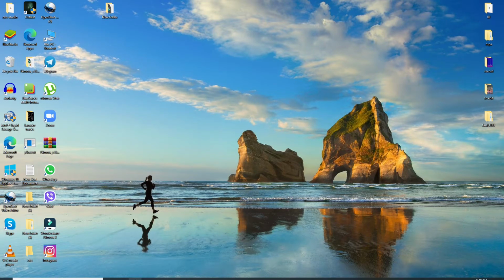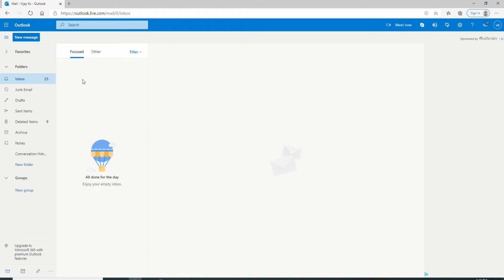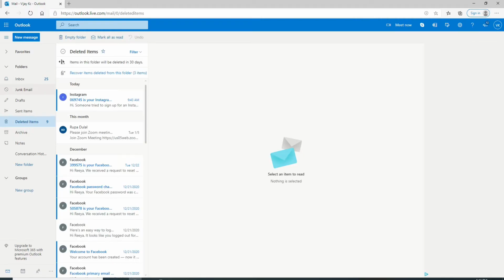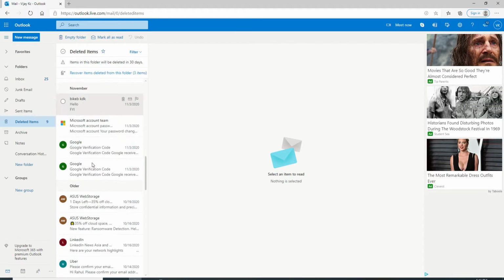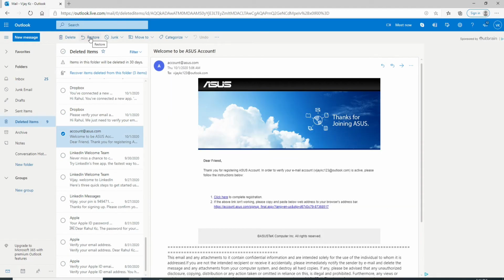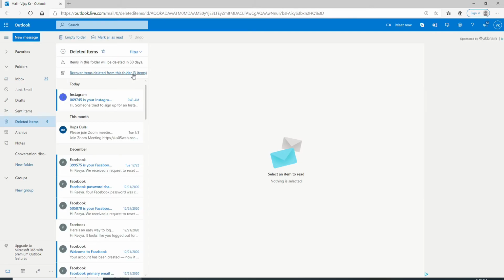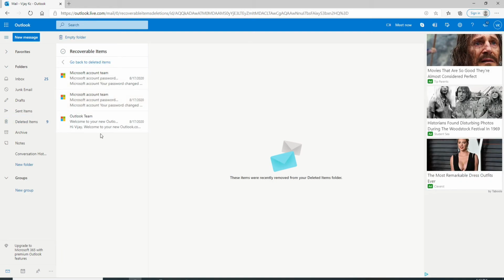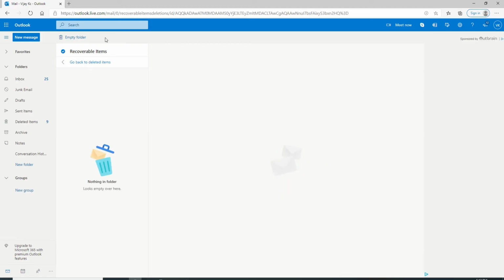How to Recover Deleted Emails on Outlook 2021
recover deleted email on outlook | recover emails on outlook | how to recover emails on outlook mobile

Did you accidentally deleted an email on outlook? This video walks you through the step by step process on how to recover deleted emails on outlook in 2021. All you need to do is, login to outlook account. In the inbox page, click on the trash from the left hand side and recover the email that you accidentally deleted.
Watch the video video to learn in well detailed manner.